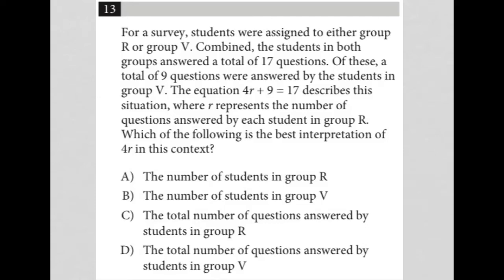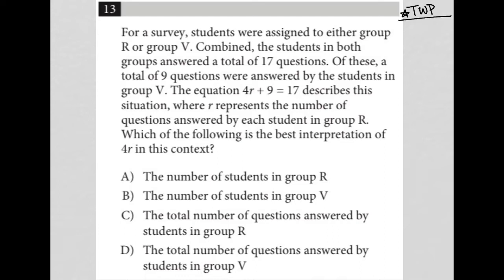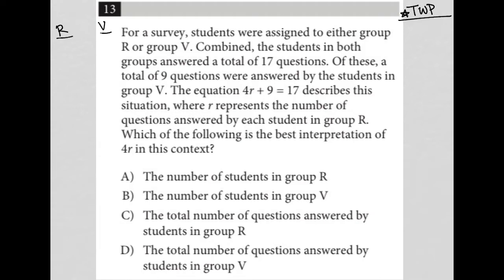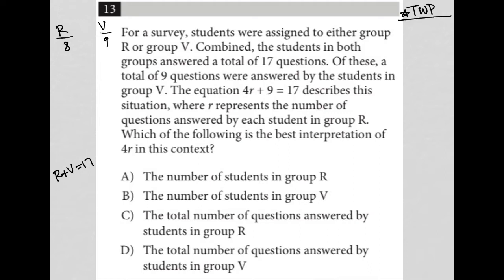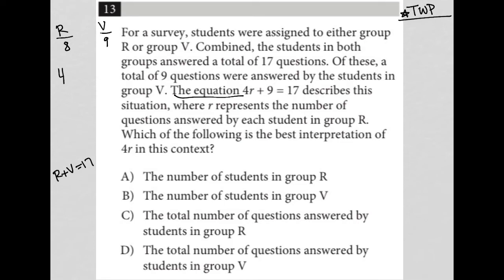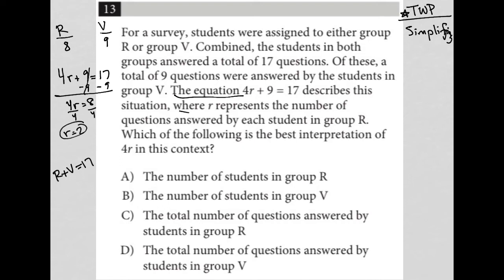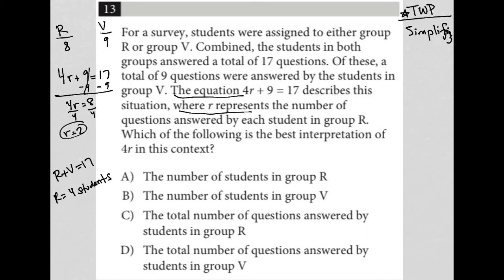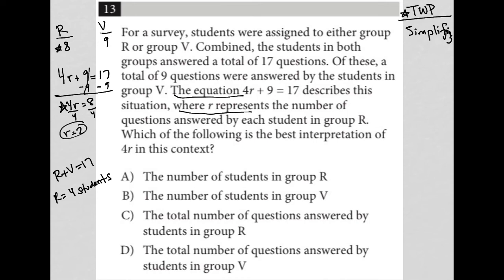For a survey, students were assigned to either group R or group V. Combined, the students in both..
Official March 2022 SAT Section 4 Question 13:

For a survey, students were assigned to either group R or group V.  Combined, the students in both groups answered a total of 17 questions.  Of these, a total of 9 questions were answered by the students in group V.  The equation 4r + 9 = 17 describes this situation, where r represents the number of questions answered by each student in group R.  Which of the following is the best interpretation of 4r in this context?